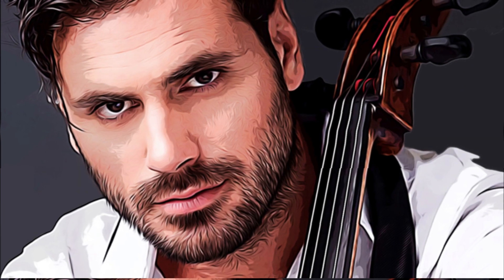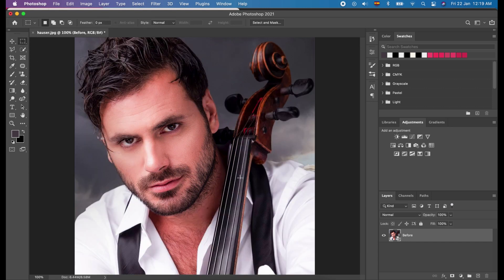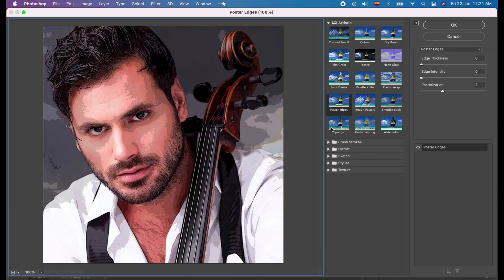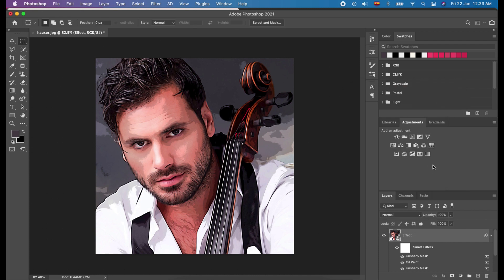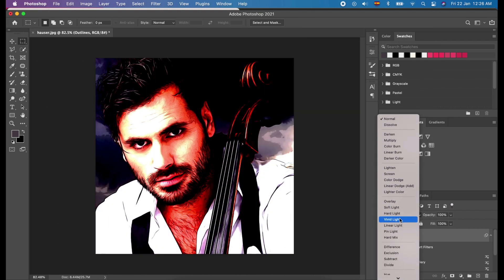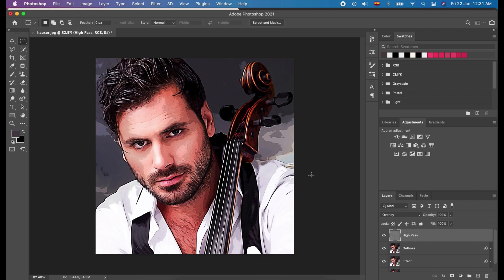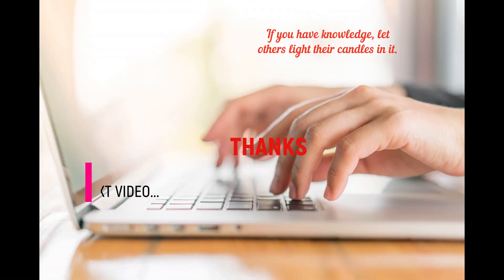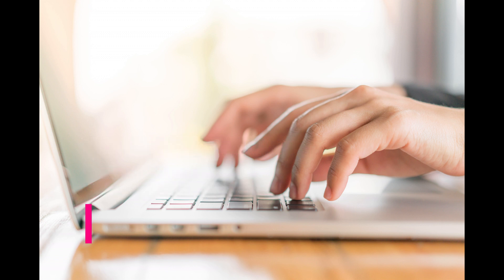How I Turn the Photo of @HAUSERmusic into Digital Painting using Photoshop | Fast & Easy Tutorial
This time, I want to show you how I cartoonize a photo without using a digital pencil or brush. We will only use the tools available in the photoshop.

This is a demo and educational purposes only.  I do not own the photo in this video.

📌 Credit:
* Photo: @HAUSERmusic

Digital Painting effect tutorial: 0:40 to 7:06

📌 Please note:* Please no dropping off your own links* Be respectful with your comments, no bully and no harassment#shortvideo